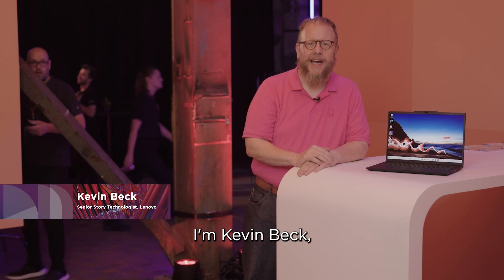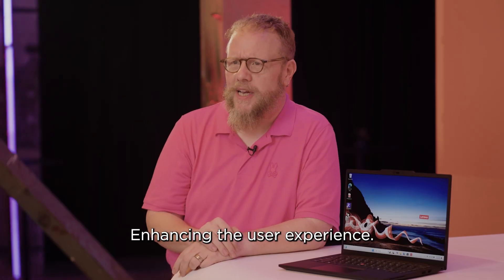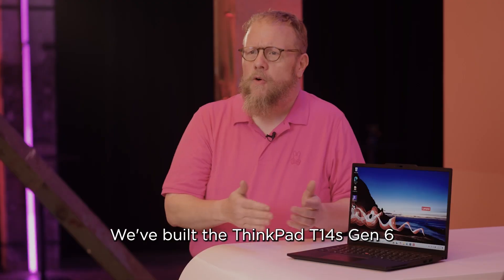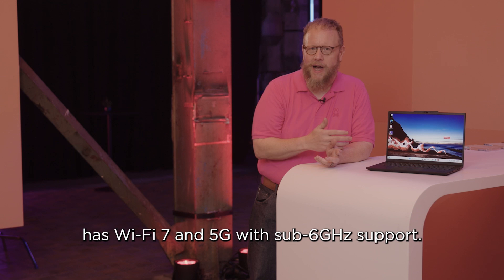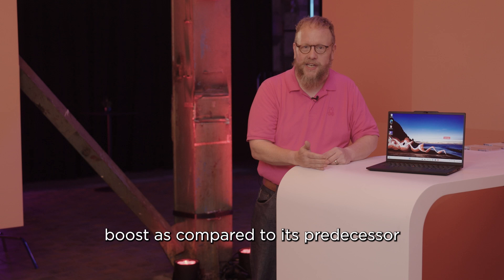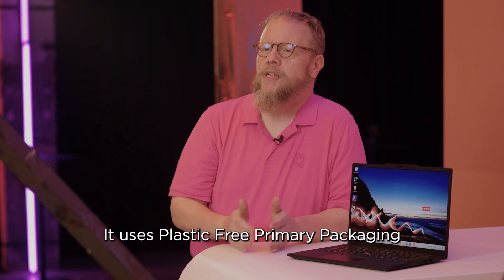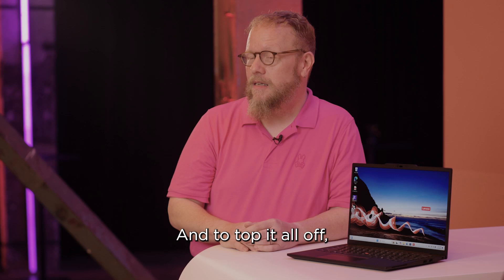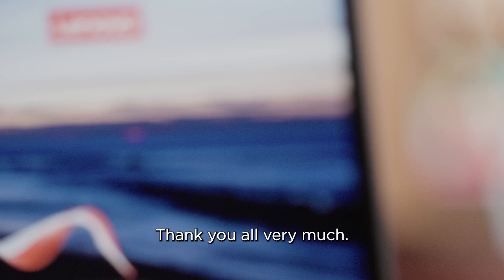Lenovo Innovation World 2024: Introducing the new Lenovo ThinkPad 14s (2024)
Introducing the new Lenovo ThinkPad T14s, featuring next-gen AMD Ryzen AI PRO processors & Copilot+ compatibility – make this your ultimate on-the-go AI companion!